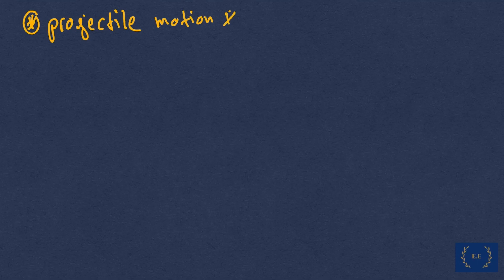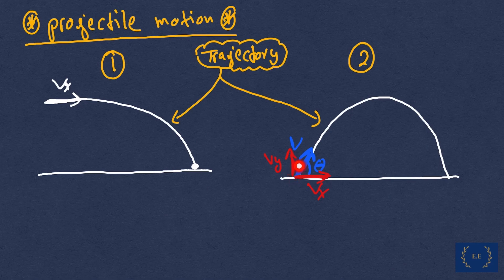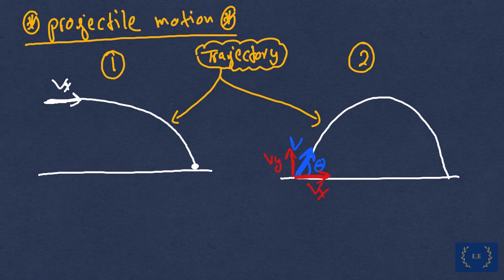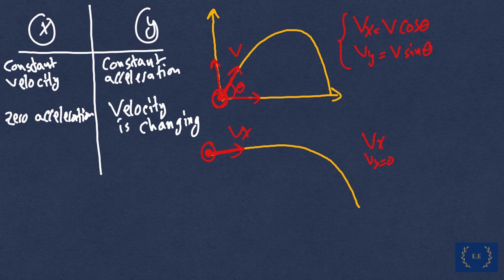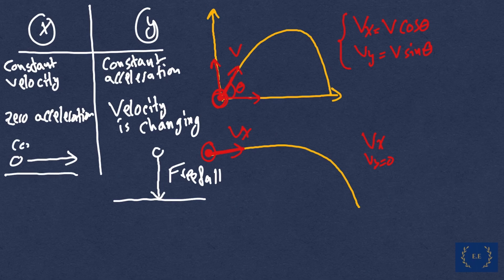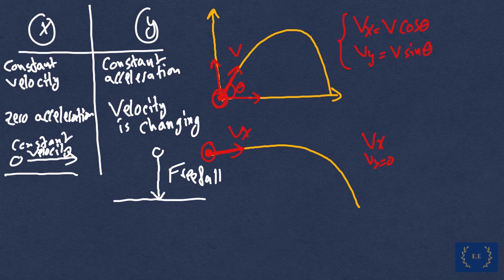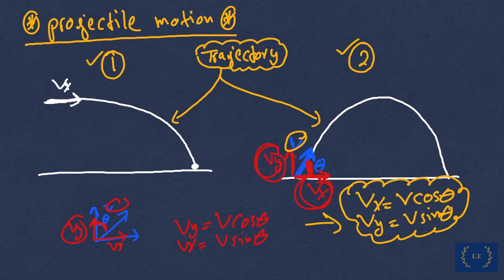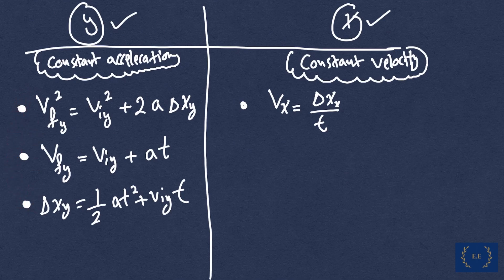Introduction to Projectile Motion - Formulas and Equations (Physics Grades 11 & 12)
Projectile Motion for Physics Students.
This lesson covers the Projectile Motion for Physics students explaining the formulas and equations which will help Physics Students Understand the Concept of Projectile Motion Clearly in addition to applying the right formulas in order to solve Projectile Motion Problems.
⭐We are currently offering an Emsat Physics Workshop on our academy , below is the link for more details:

Projectile Motion Further Insights:

Projectile motion is the study of how an object moves through the air when it has been projected, or thrown, into the air. It is a fundamental concept in physics that is used to understand the motion of everything from baseballs to missiles.

To understand projectile motion, it is important to understand the concept of force. Force is a push or a pull that can cause an object to accelerate. In the case of projectile motion, the force of gravity is pulling the object down towards the earth, while the force of the projection gives the object an initial upward velocity.

The path that a projectile follows is called its trajectory. The shape of the trajectory is determined by the initial velocity of the projectile and the force of gravity acting on it. When the initial velocity is low, the projectile will follow a parabolic trajectory, or a curve that looks like a shallow U-shape. When the initial velocity is high, the projectile will follow a more steeply curved trajectory.

The height of a projectile at any given time can be calculated using the equation:

h = h0 + v0t - (1/2)gt^2

Where h0 is the initial height of the projectile, v0 is the initial velocity, t is the time elapsed, and g is the acceleration due to gravity. This equation can be used to predict the maximum height of a projectile and the time it takes to reach that height.

The horizontal motion of a projectile is independent of its vertical motion. This means that the horizontal velocity of a projectile remains constant, while its vertical velocity is affected by gravity. The horizontal distance that a projectile travels can be calculated using the equation:

d = v0t

Where v0 is the initial velocity and t is the time elapsed.

There are a few key factors that can affect the trajectory of a projectile. The angle at which the projectile is launched, the mass of the projectile, and the air resistance acting on the projectile all have an effect on its motion.

The angle at which a projectile is launched can have a significant impact on its trajectory. Launching a projectile at a higher angle will result in a higher maximum height and a longer range, while launching it at a lower angle will result in a lower maximum height and a shorter range.

The mass of a projectile also plays a role in its motion. A heavier projectile will have a more steeply curved trajectory due to the greater force of gravity acting on it. A lighter projectile will have a more shallow trajectory due to the lesser force of gravity acting on it.

Air resistance is the force that acts on a projectile as it moves through the air. It is a frictional force that slows down the projectile and can cause it to deviate from its initial path. The amount of air resistance acting on a projectile depends on its shape, size, and speed. A projectile with a smooth, streamlined shape will experience less air resistance than one with a rough or irregular shape.

Projectile motion is an important concept in many different fields, including sports, military operations, and space exploration. It is used to understand the motion of objects and to make predictions about where they will land. By understanding the factors that affect projectile motion, it is possible to make accurate predictions about the path that a projectile will follow and to control its motion.